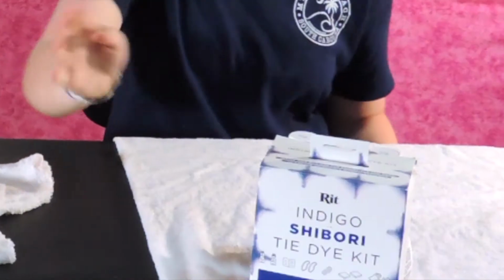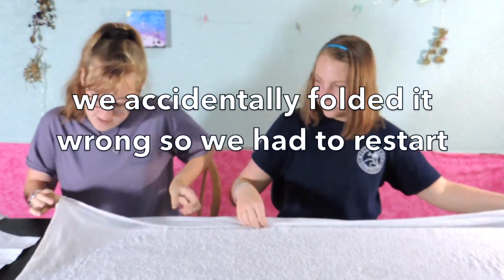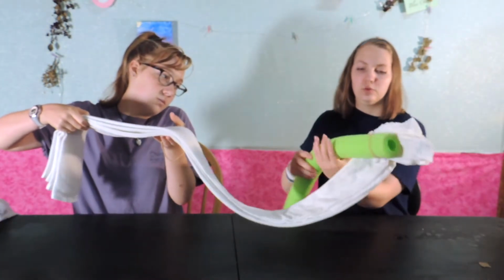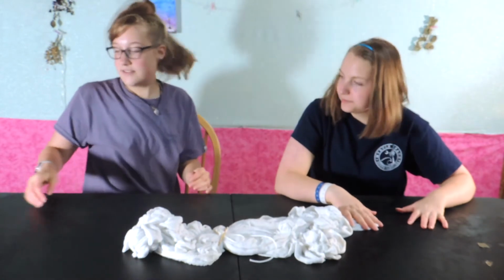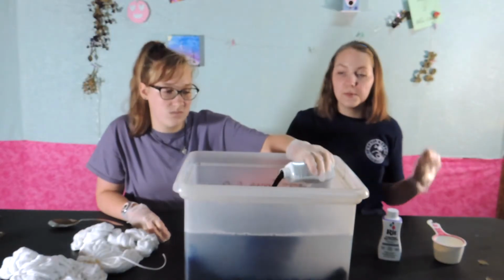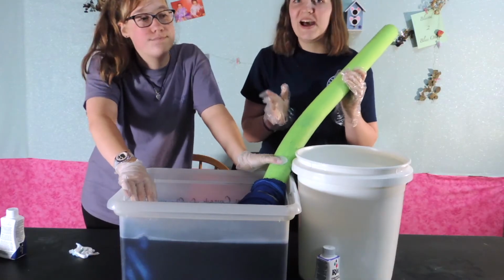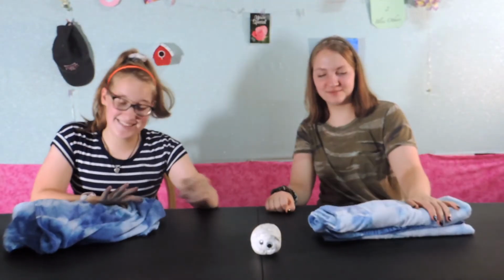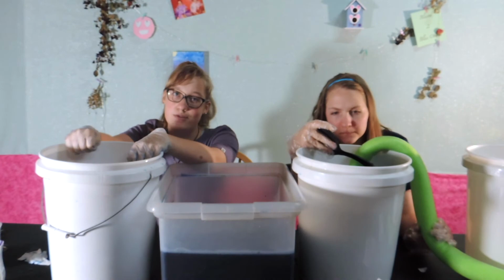How to "Shibori" Tie Dye Beach & Pool towels w. Rit Shibori Kit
We loved Shibori Tie Dying.  Here are some things we used and tips to make it easy for you.

Rit Indigo Shibori Tie Dye Kit: Amazon (around $18 in 2021)

We used these towel sets for various videos.  They both were great.

2 beach towel set: Amazon ($9.99 in 2021)

3 beach towel kit: Amazon ($24.99 in 2021)  They only had black when this was posted but we got white ones earlier.  Check and see.

If you enjoyed this, please share it so others can join in the fun.

McKinnley & Abigail

Love God, Love Others
Blessed to Bless Others

How to know God Personally!!! - The most important "how to" we believe there is to know.